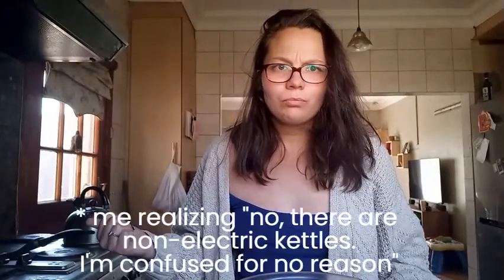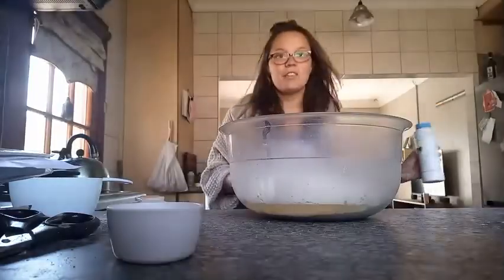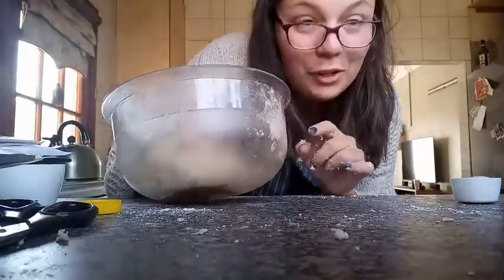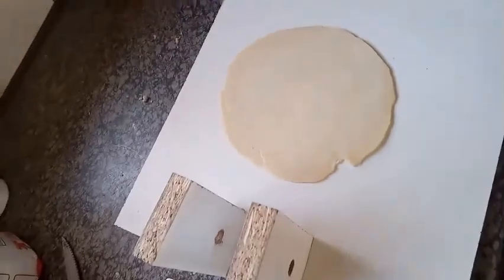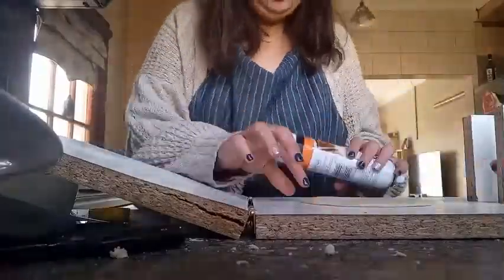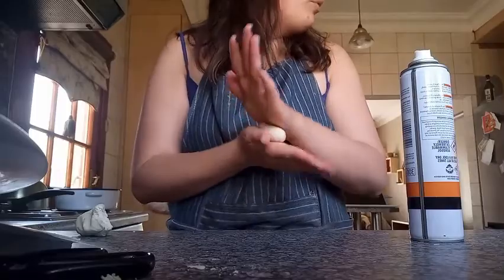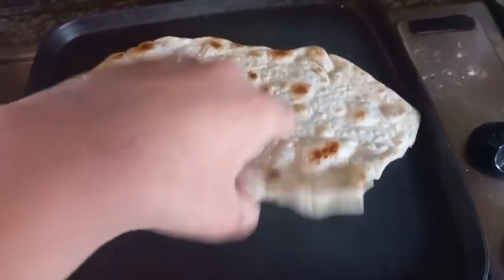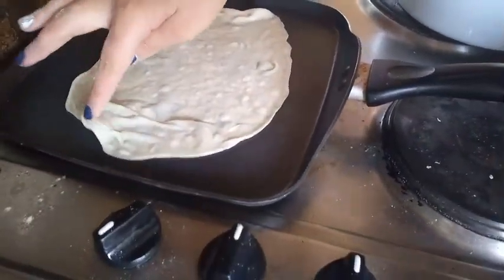How to make Tortillas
Watch as I make tortillas for my friends for taco night.
This is my first video in a long while. It isn't as entertaining but I had to start somewhere.

Also follow me on:
or Facebook: Annie Hay (the one that looks like it could be me)